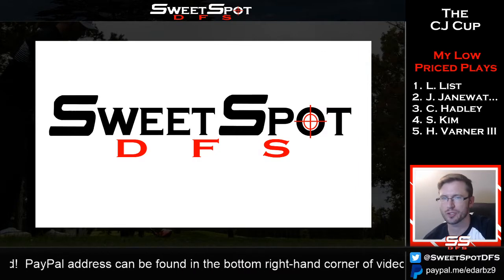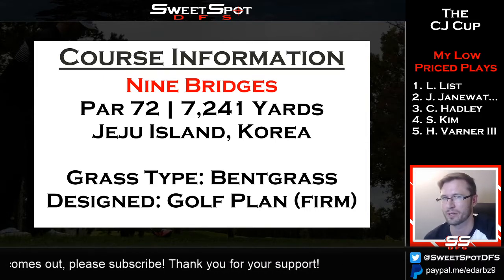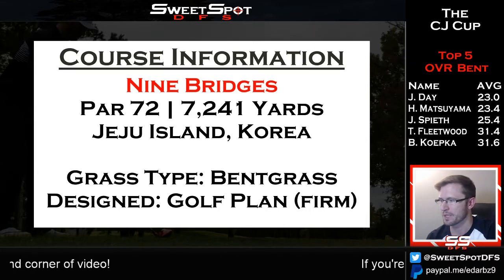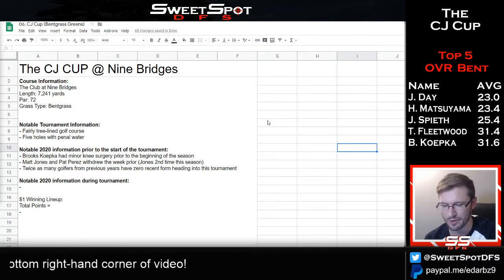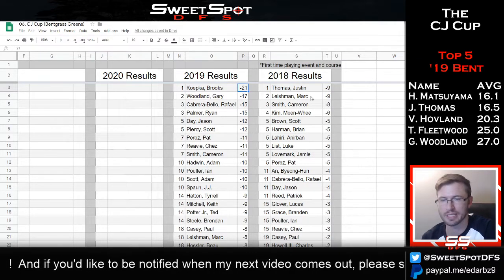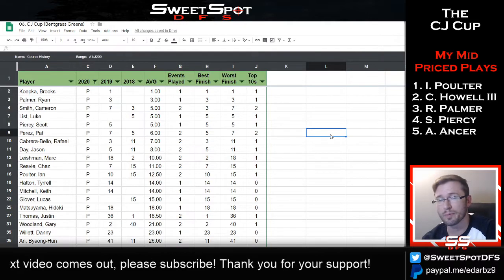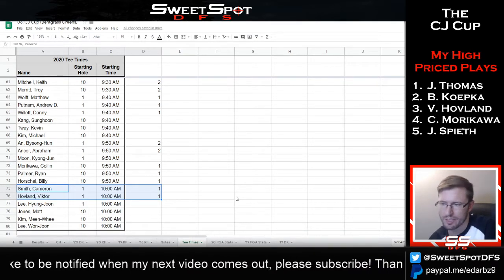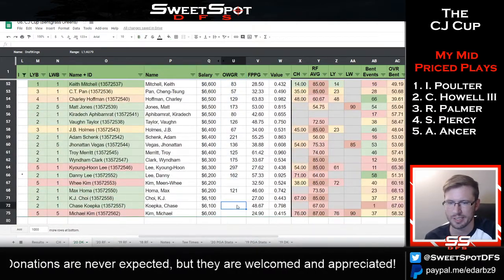2020 CJ Cup - DFS Preview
Hello and welcome to a 2020 preview of The CJ Cup (time stamps below).  This is a golf tournament in South Korea and has been played at The Club at Nine Bridges for the last three years.  It is a limited field as well as a No-Cut event.  So, load up on golfers that you think will make a bunch of birdies.  I go through my lineup strategy as well as typical tournament information.  Hope to see many green screens this week!